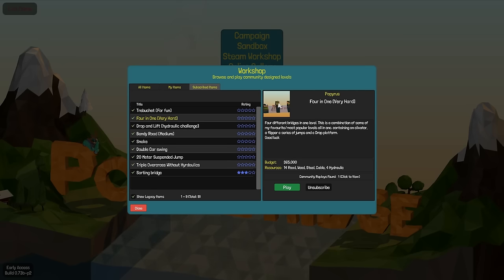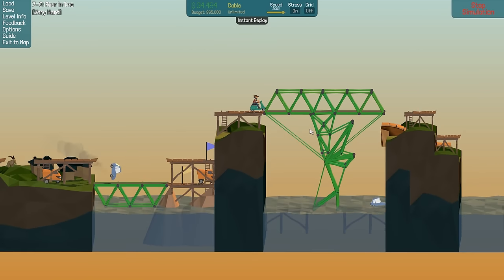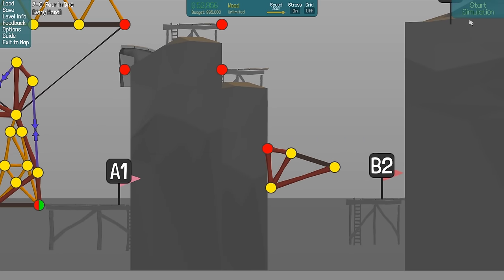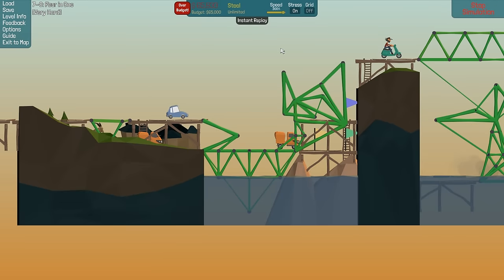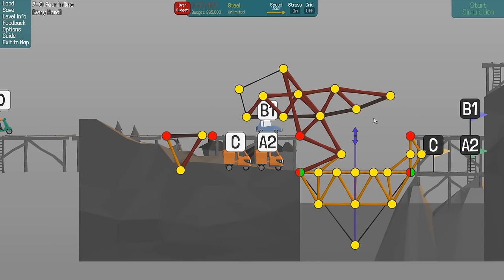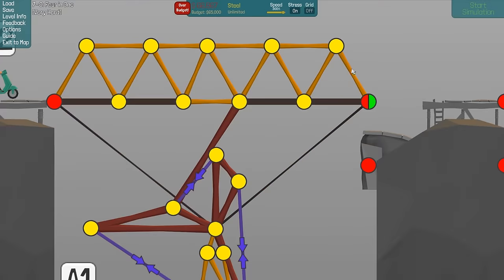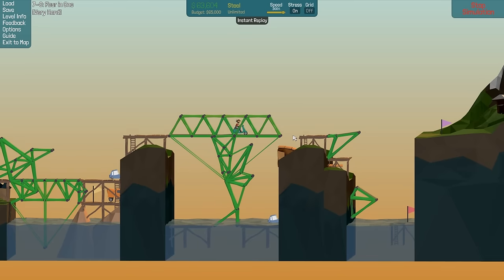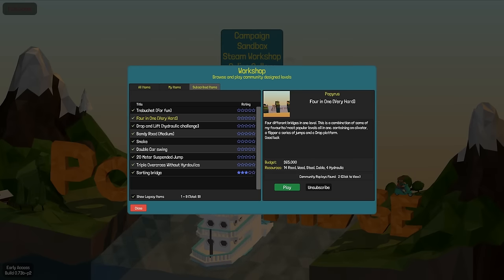Poly Bridge Workshop Ep 69 [Four in One]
In this video I play Four in One a interesting level from steam workshop.